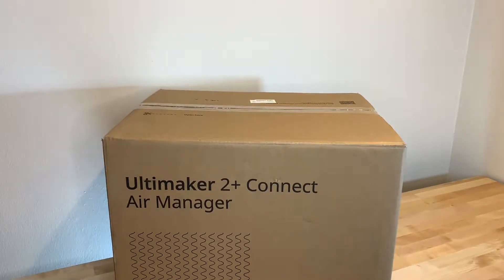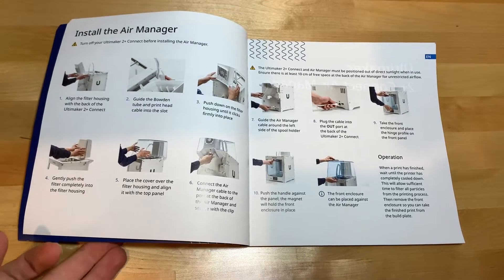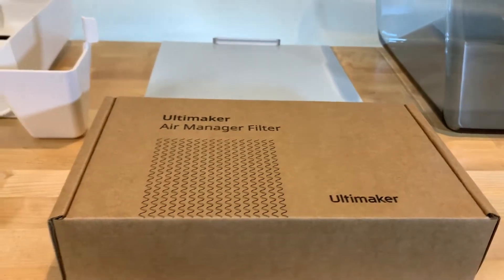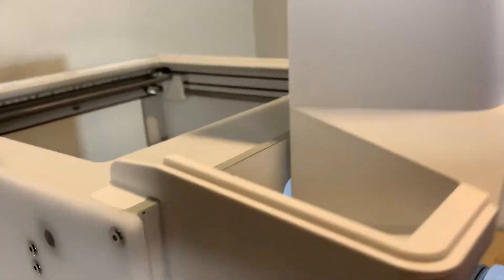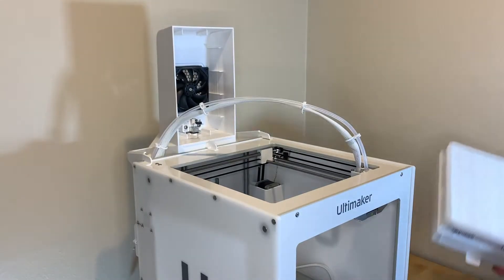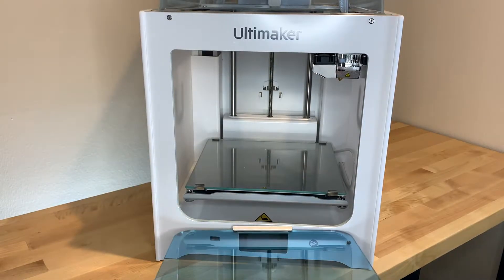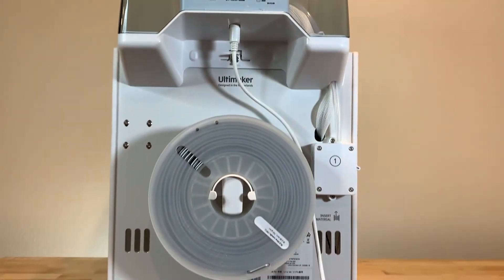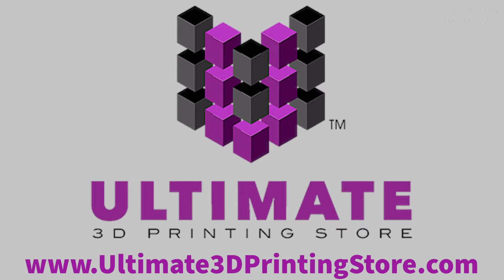U3DPS | How to Install the Ultimaker 2+ Connect Air Manager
The Ultimaker 2+ Connect Air Manager is one of the most innovative 3D Printer Accessories by Ultimaker yet. Paired up with an air manager, the 2+ Connect becomes an enclosed, and filtered 3D Printer. Watch the 2+ Connect Air Manager's unboxing and learn how to easily setup it in video!

✘ Key Features:
► Network connectivity
► Next-gen components and touchscreen
► Wide material choice
► Easy setup and maintenance
► Becomes an enclosed, filtered printer
Ultimate 3D Printing Store (U3DPS) is your source for all products, education, and inspiration related to additive and subtractive manufacturing. We carry a variety of technology ranging from 3D printers for dental labs and CNC machines for education facilities, to laser cutters and desktop water jets for the tinkerer/hobbyist. Gain the knowledge from U3DPS and get the most out of your machines and technology.